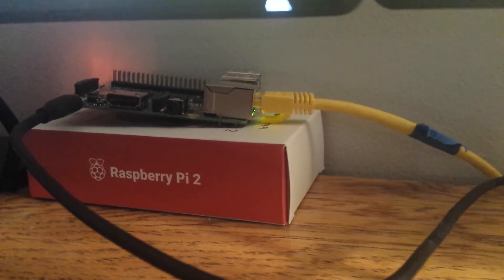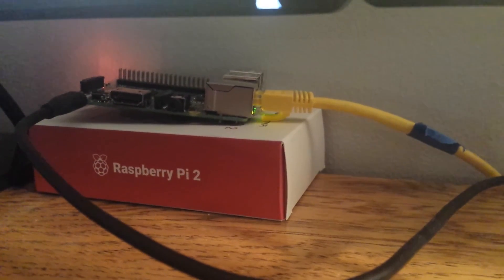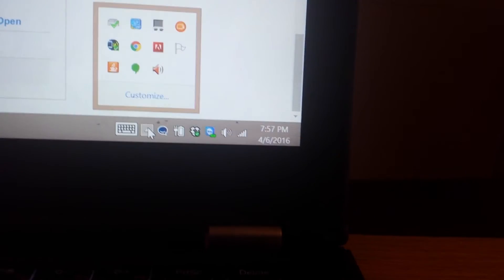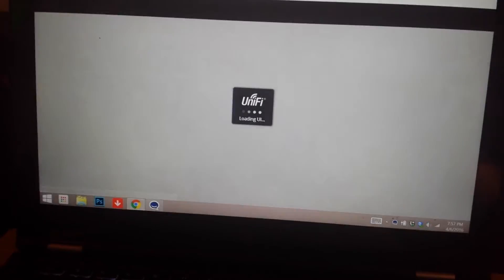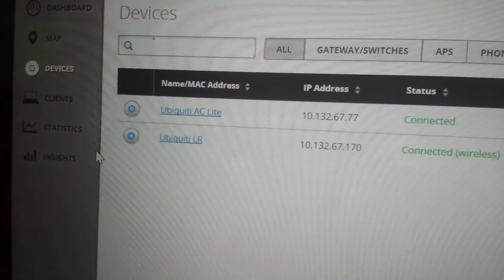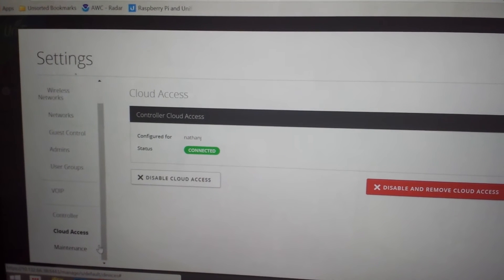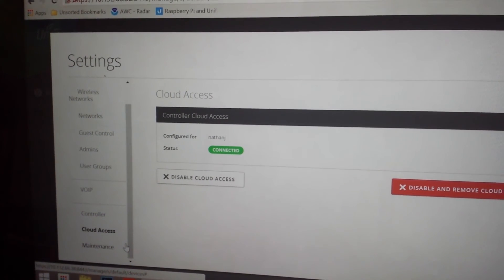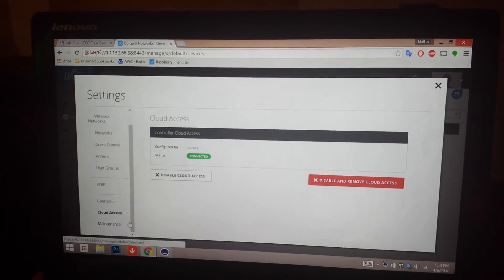Ubiquiti Unifi Controller running on a Raspberry Pi 2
Credit to here for how to install the controller for a linux noob like me.